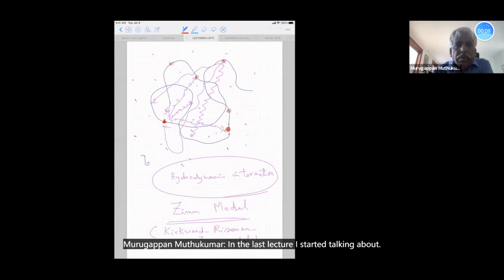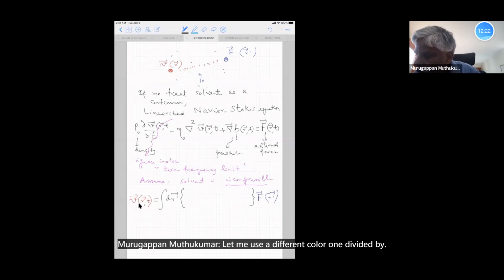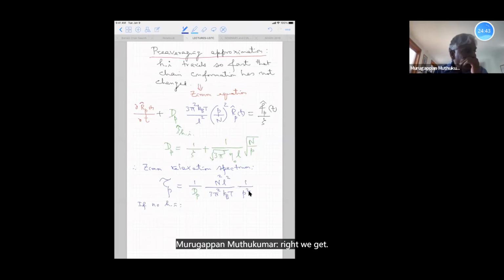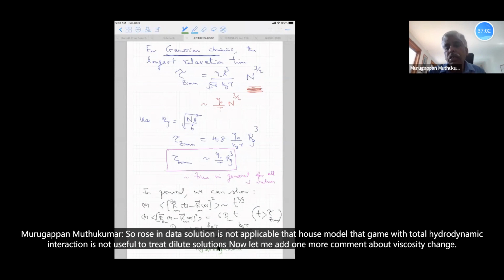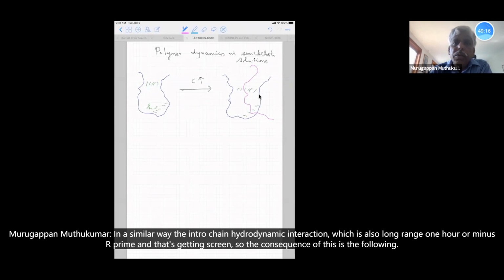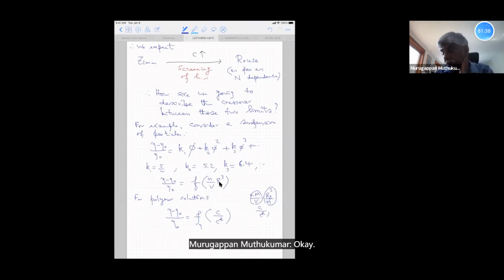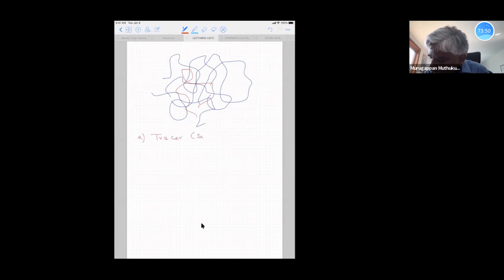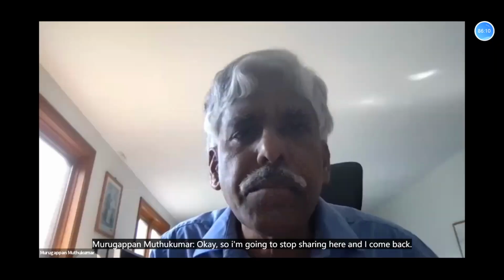Lecture 14: Zimm model and polymer dynamics in semi-dilute solutions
Hydrodynamic interactions/Zimm model; Zimm relaxation time; comparison between Rouse and Zimm models; polymer dynamics in semi-dilute solutions; hydrodynamic screening length; self and mutual diffusion coefficients; generalized Stokes-Einstein law.